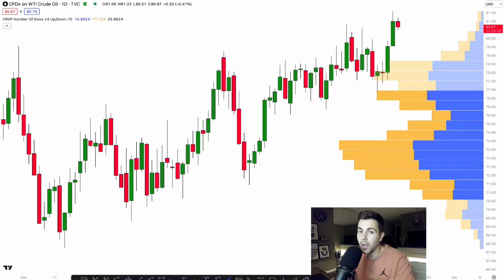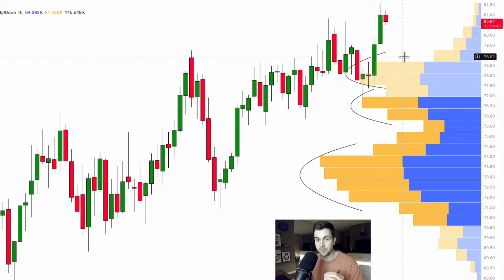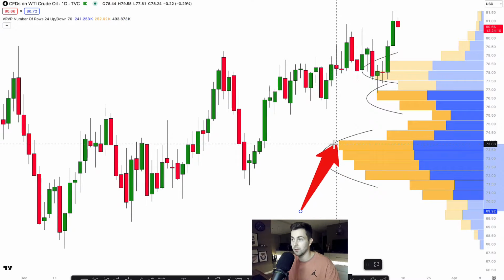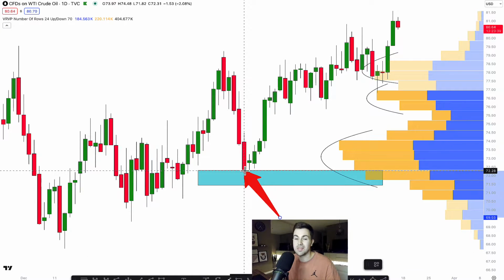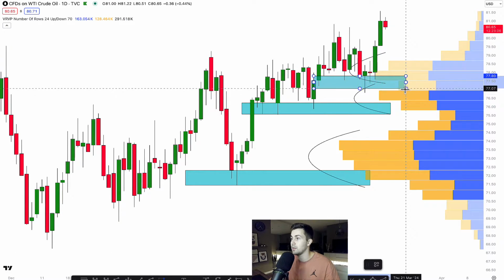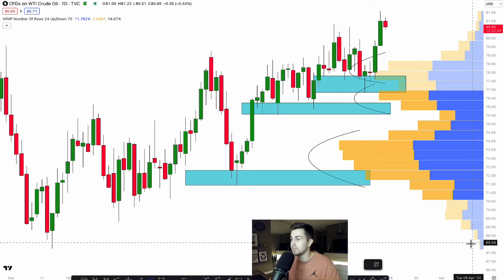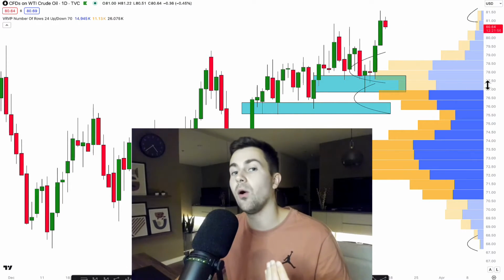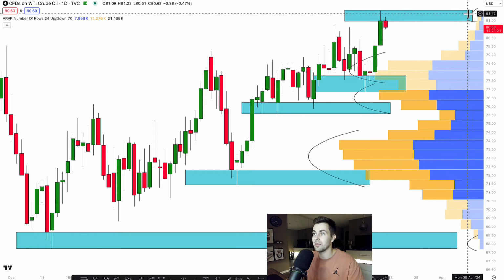Best Smart Money Concepts Indicator to Identify Liquidity Zones. 2 Simple Steps (Complete Guide SMC)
There is one Smart Money Concepts indicator that will help you to accurately identify liquidity zones and levels. I will show you a step-by-step guide for using this free technical indicator. We will discuss how it relates to SMC and I will show you a simple strategy for recognizing the best liquidity pools and liquidity levels on a price chart with technical analysis.

00:00 - Best Liquidity Indicator
00:32 - About The Indicator
00:50 - High Volume Nodes
03:09 - Low Volume Nodes
04:40 - Trading Tips